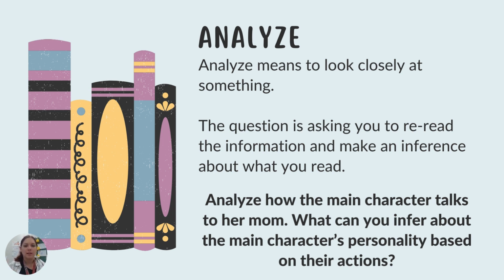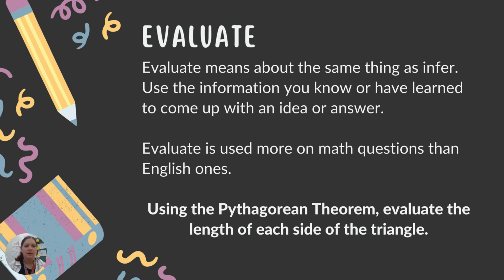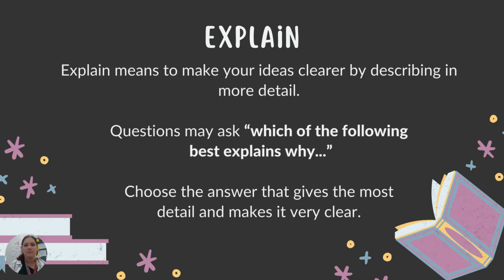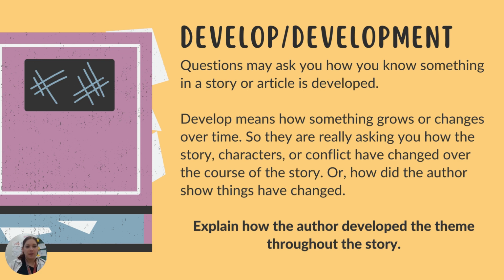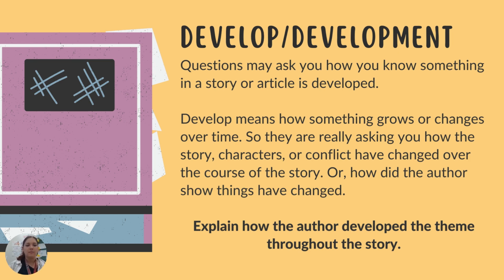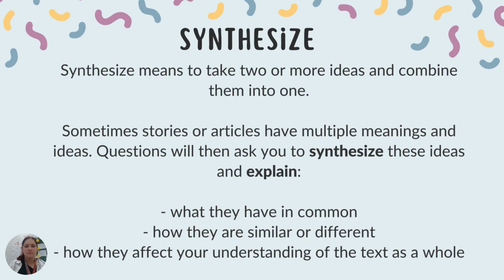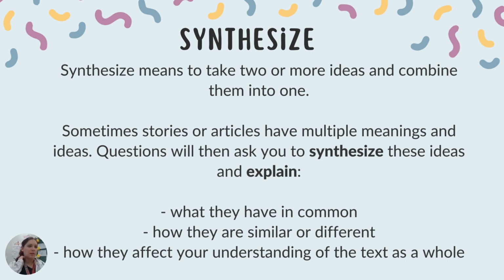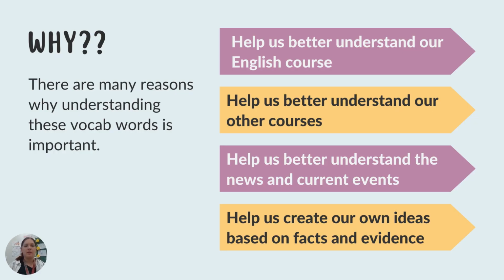Common Academic Vocabulary Words